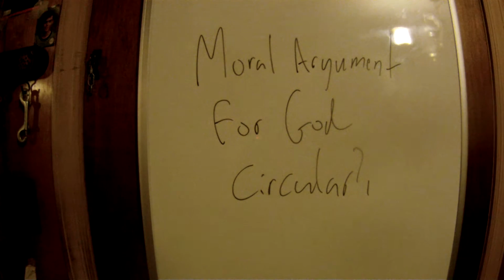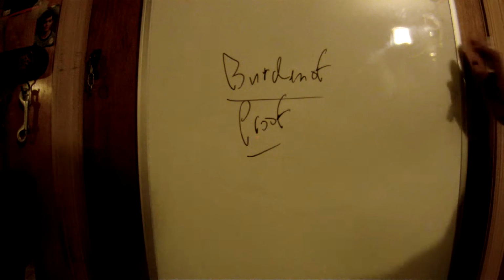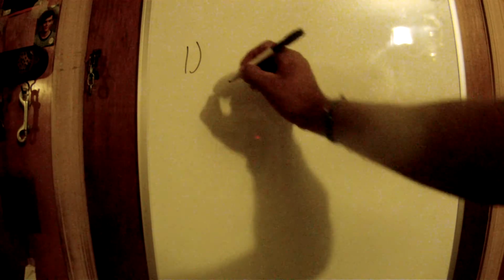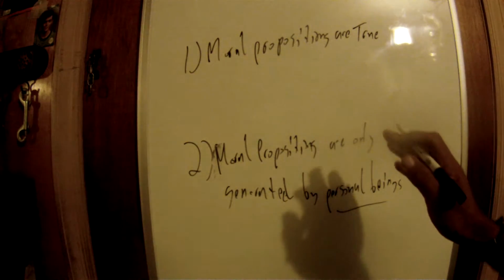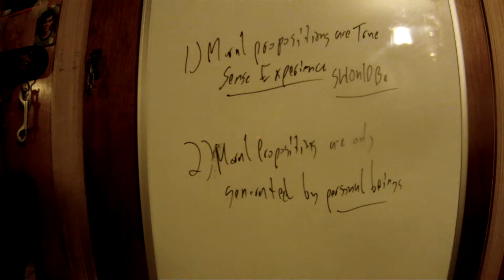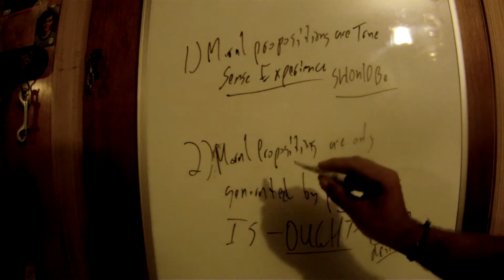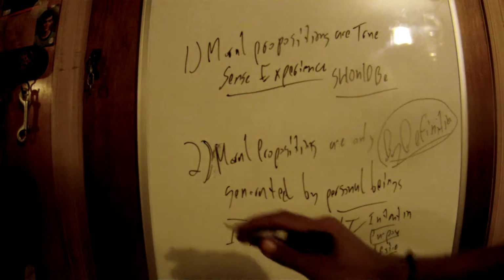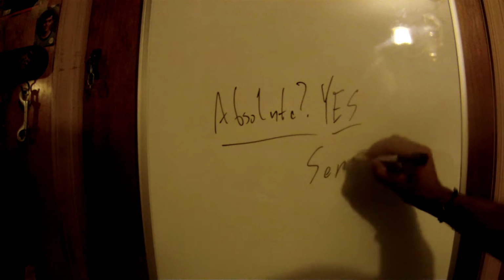Is the moral argument for God circular reasoning?